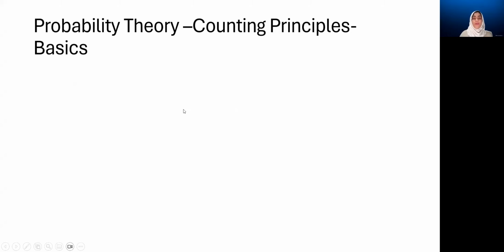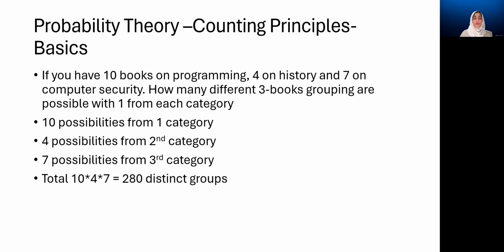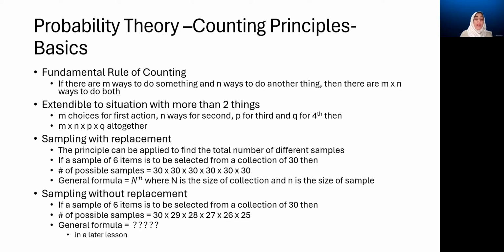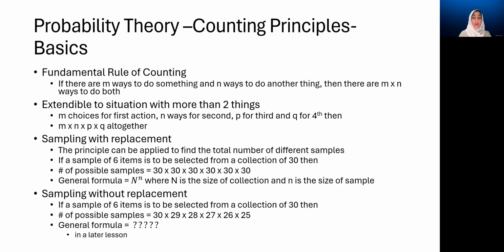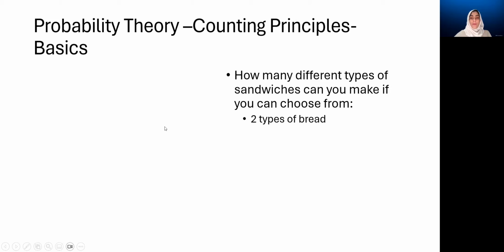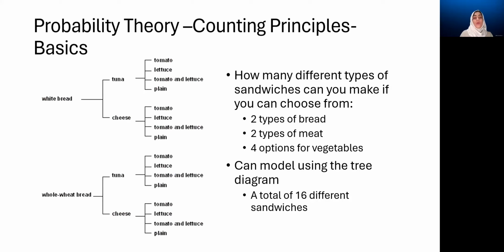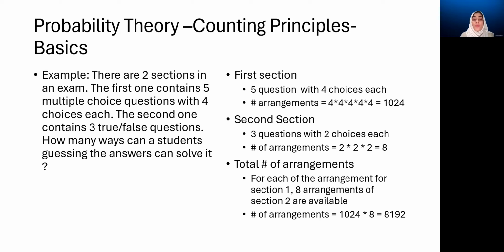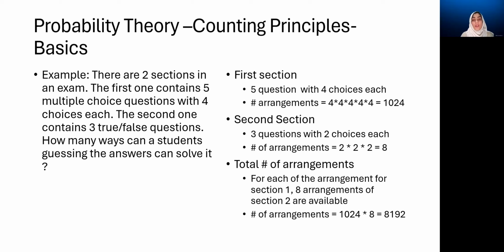W7L1 Principles of Counting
This video introduces the principles of counting with the help of real life examples. It clearly shows how the number of possible arrangements can be determined if we have some items and we need to choose a subset of items from it